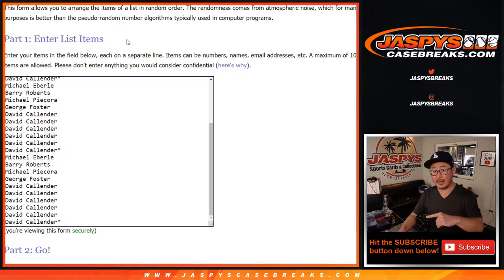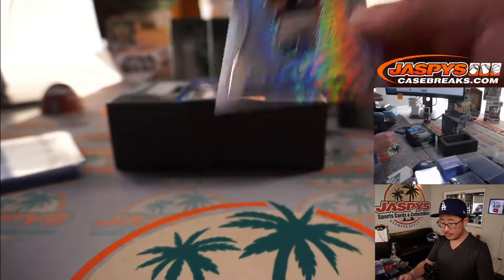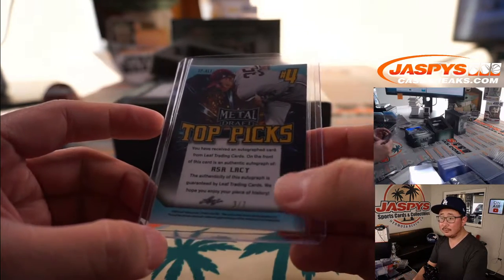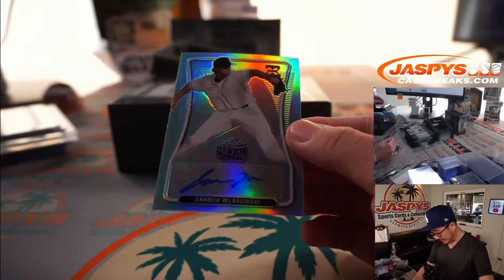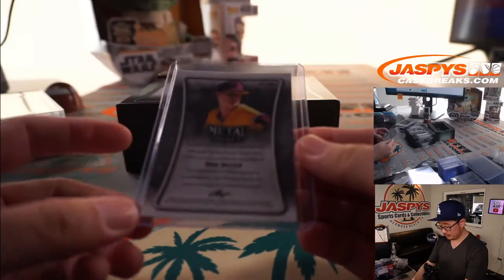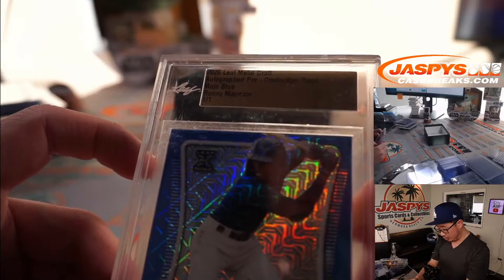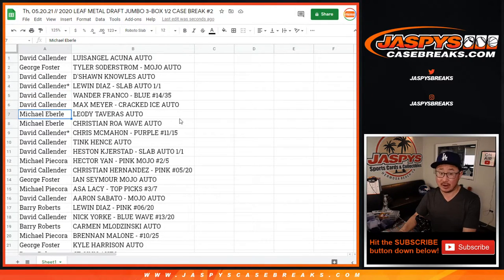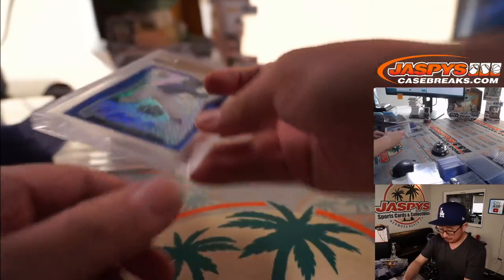Th, 05.20.21 // 2020 LEAF METAL DRAFT JUMBO 3-BOX 1/2 CASE BREAK #2